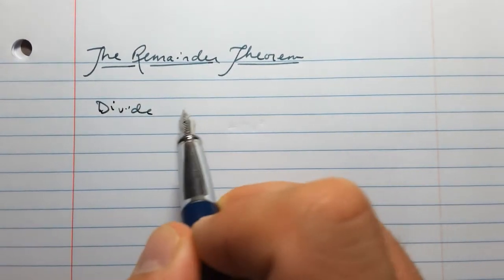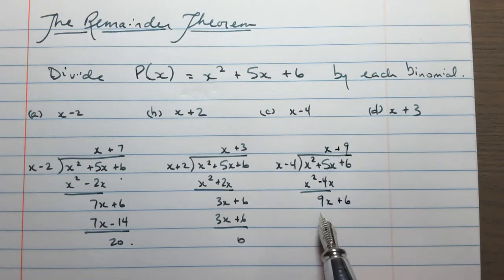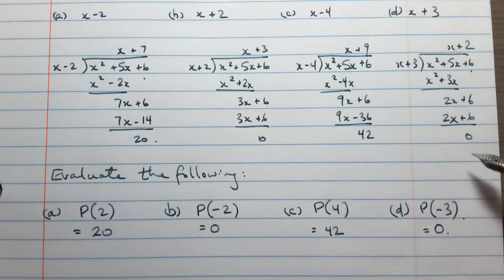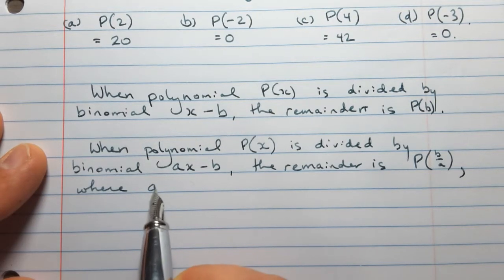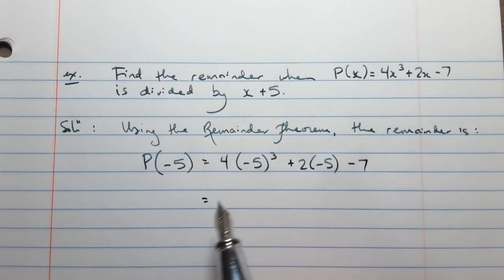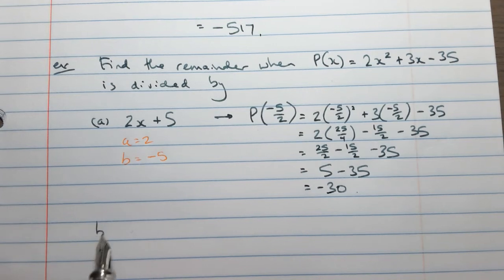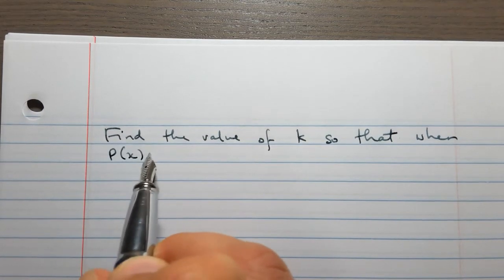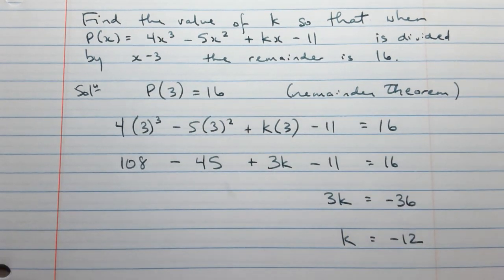MHF4U - The Remainder Theorem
The Remainder Theorem for polynomial functions.